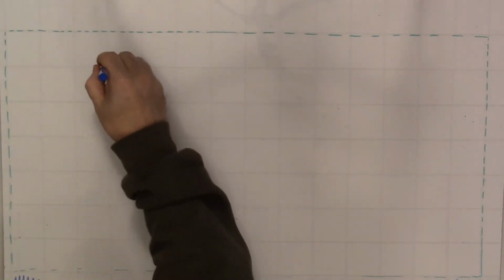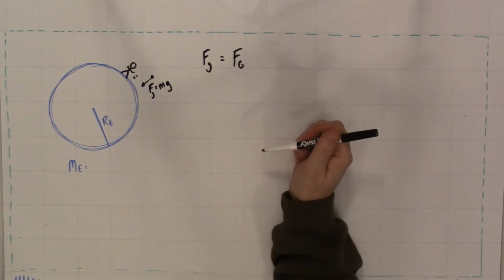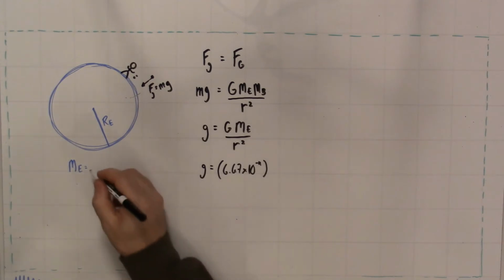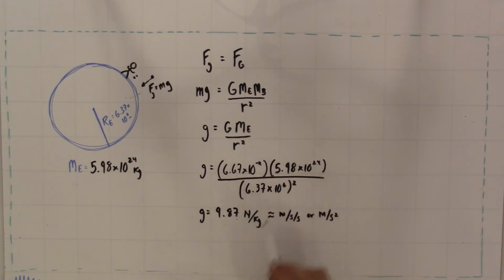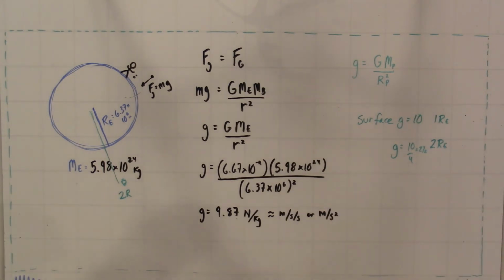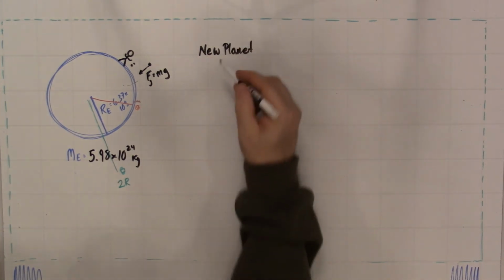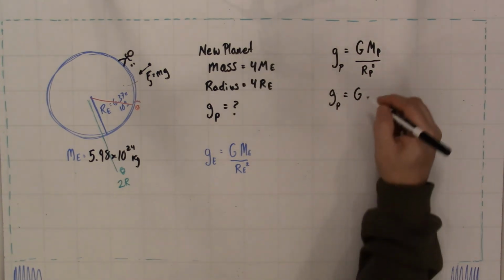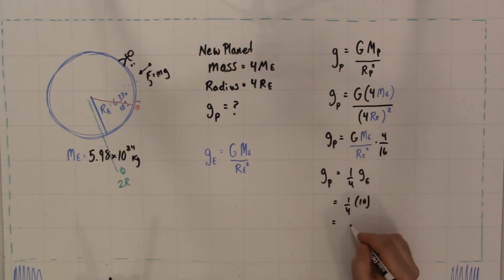baby g values